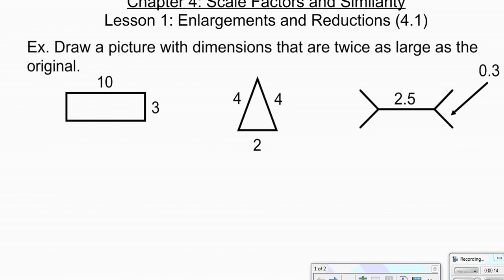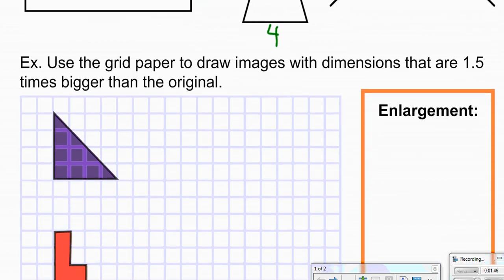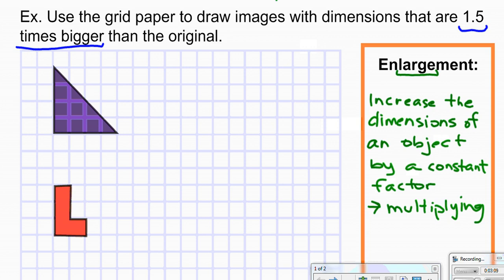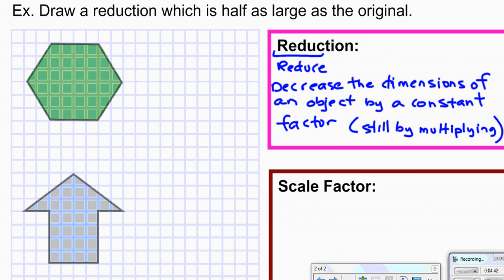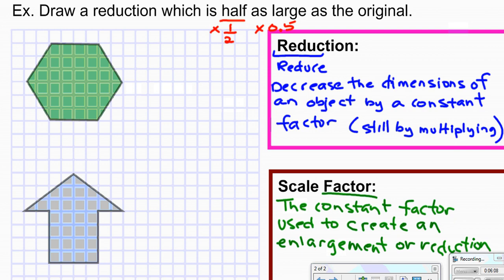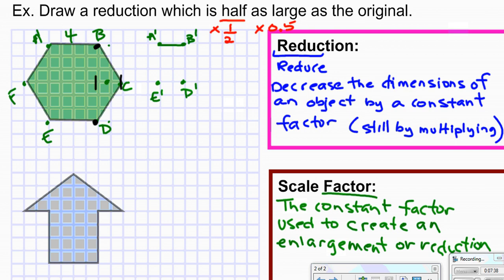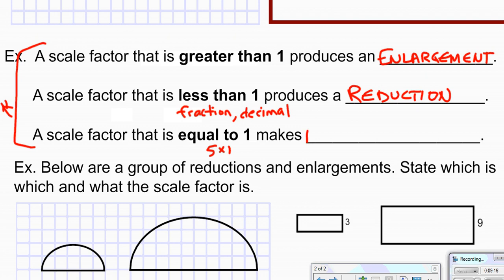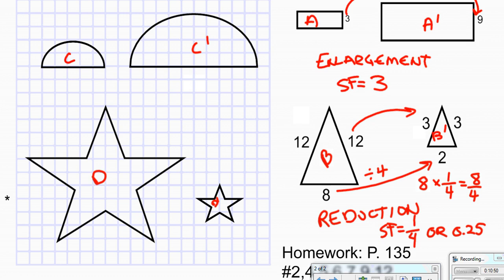CH4 L1 Enlargements and Reductions